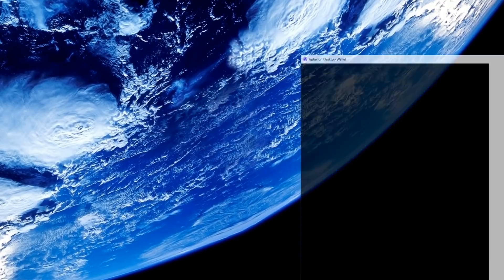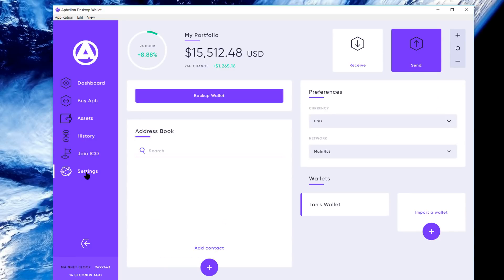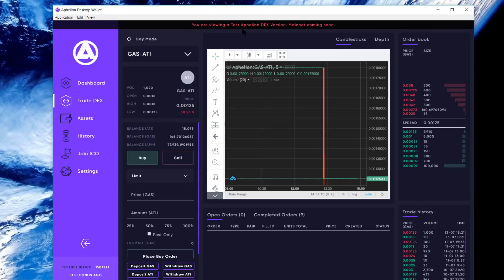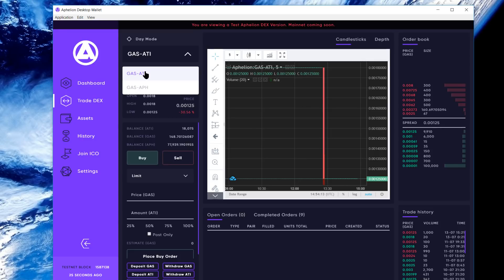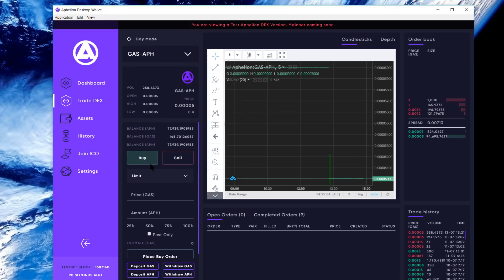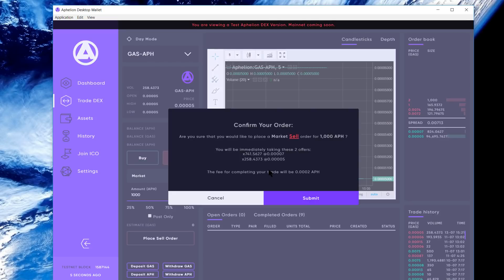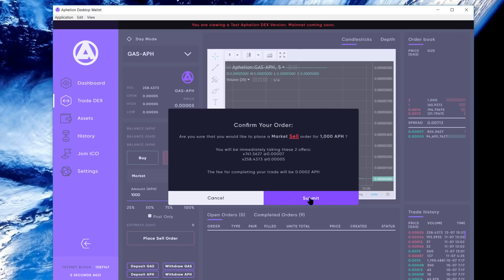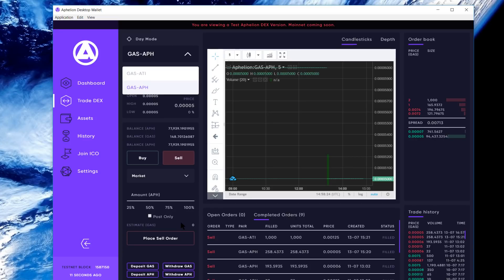Aphelion Demo Dex Tutorial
Demo tutorial of the testnet version of the Aphelion DEX Wallet